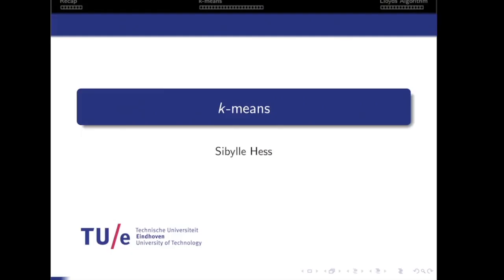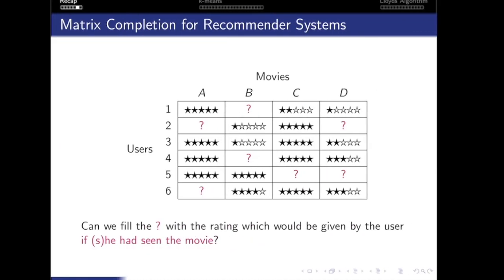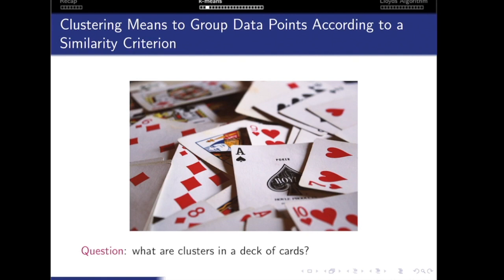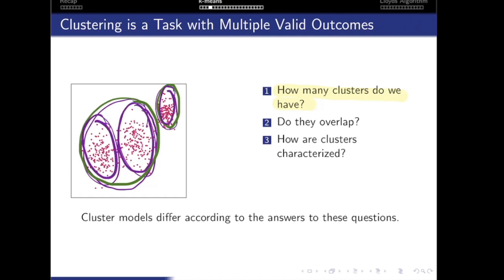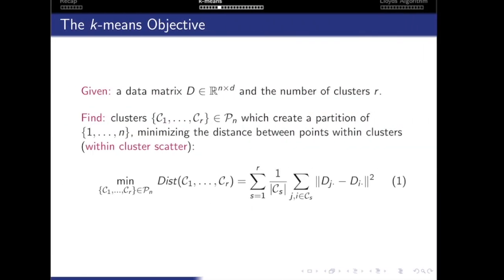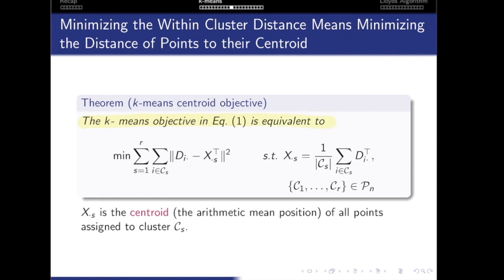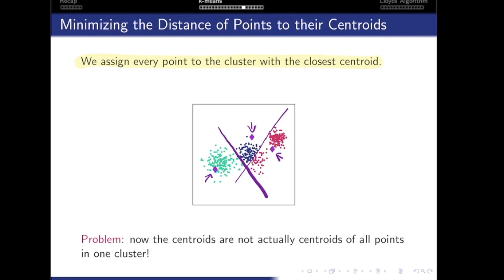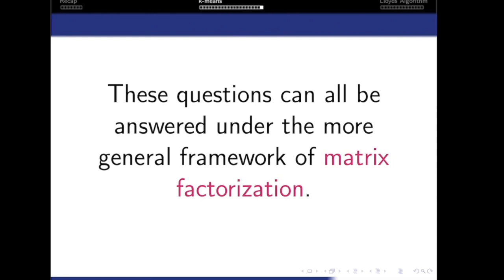k-means I - Objective